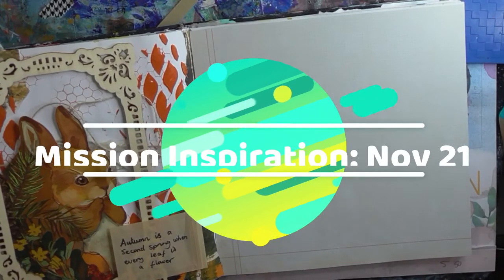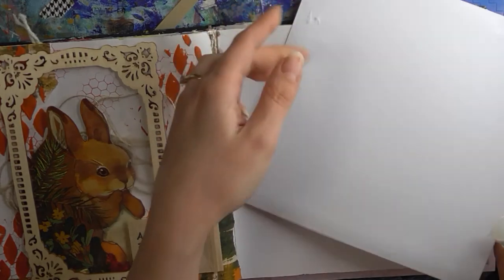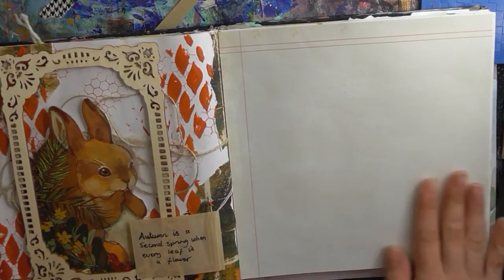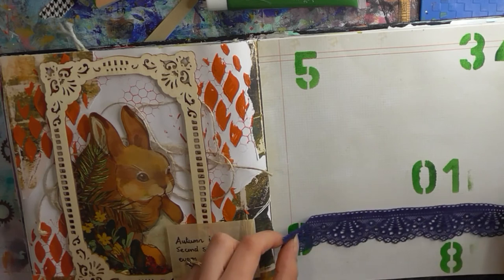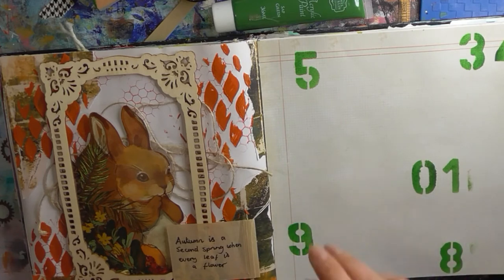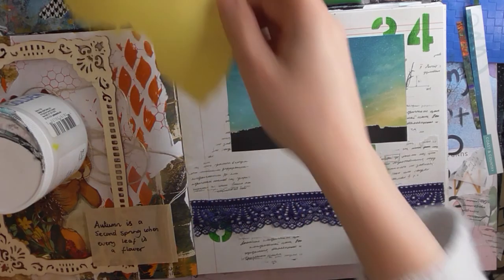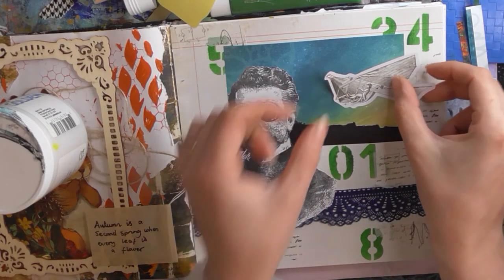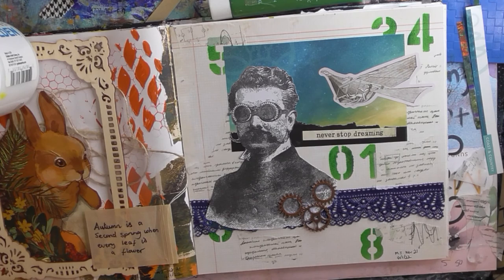Mission Inspiration November 21